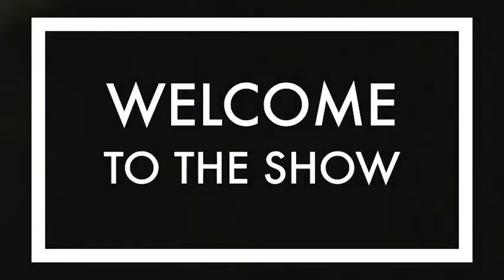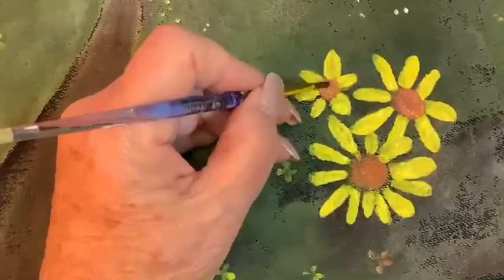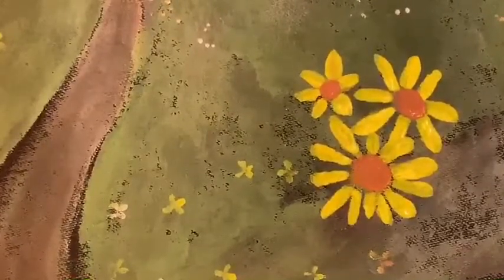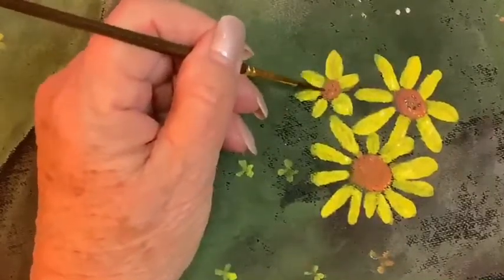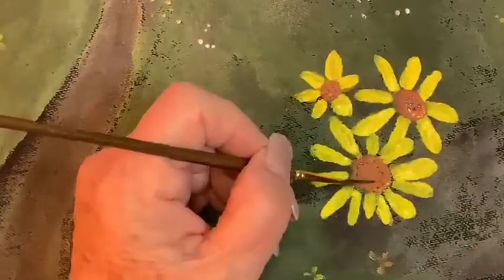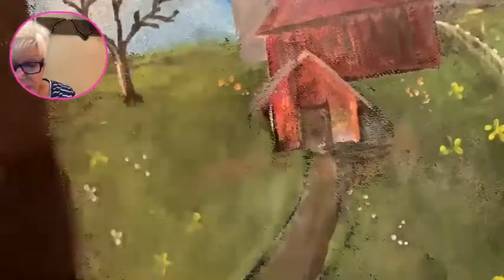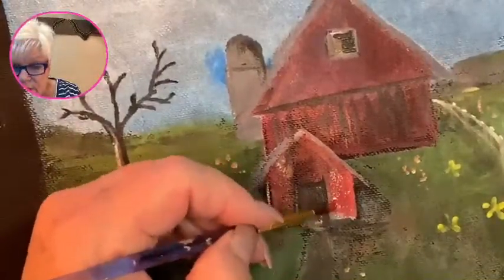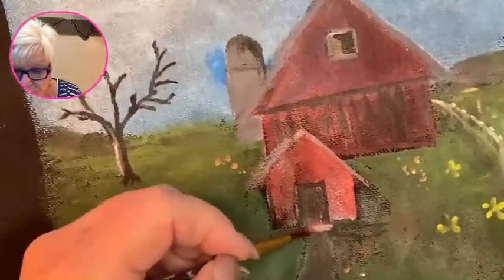ARTitude Adjustment (It's FUN art...not FINE art!)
Painted Project - Handpainted Hand Bag Day 3